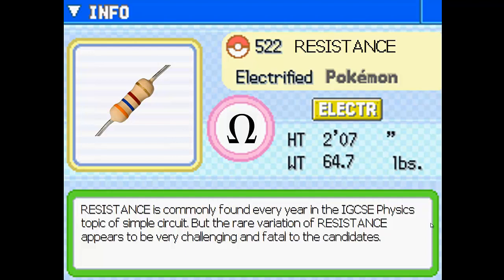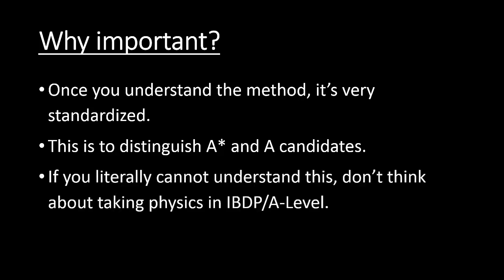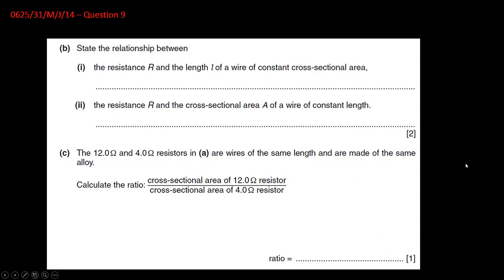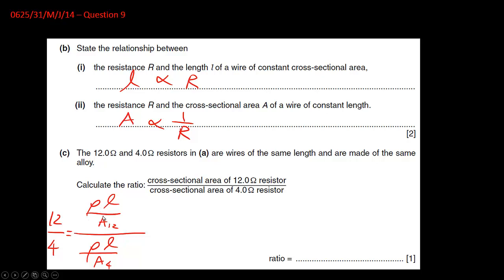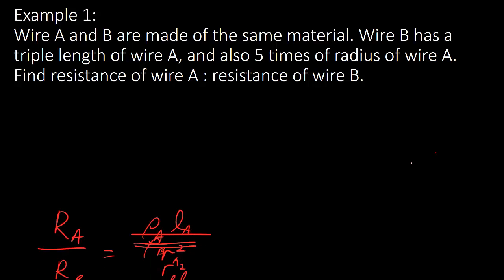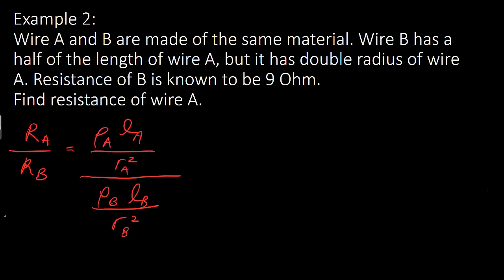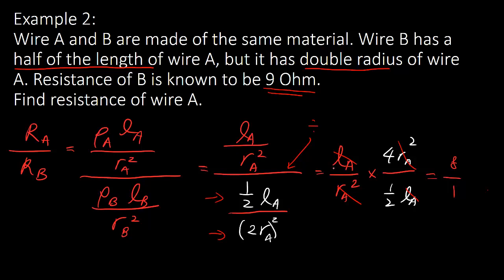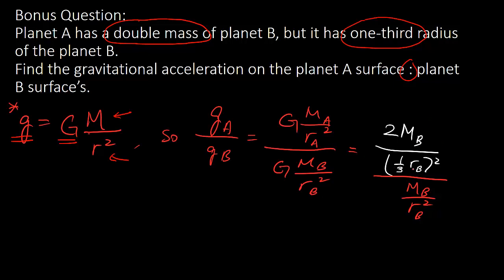IGCSE Physics - Resistance ratio questions (+Are you ready for IB Physics?)